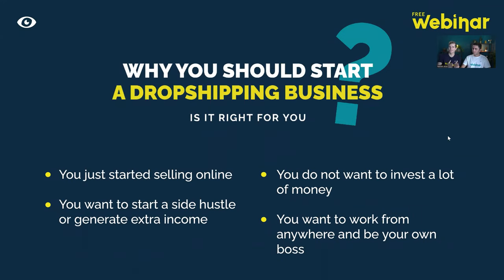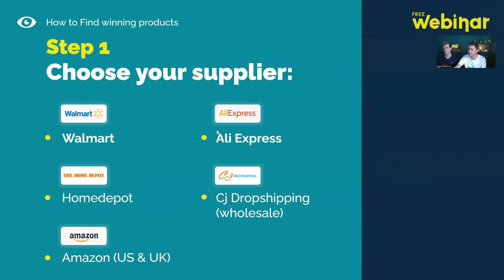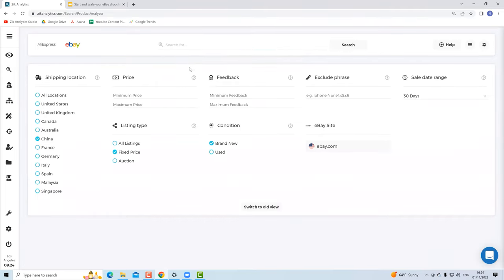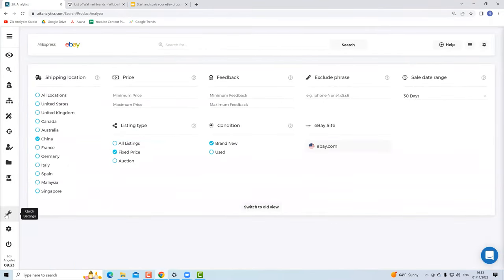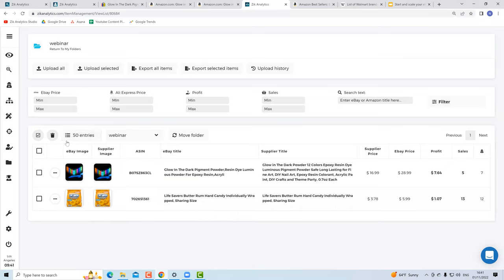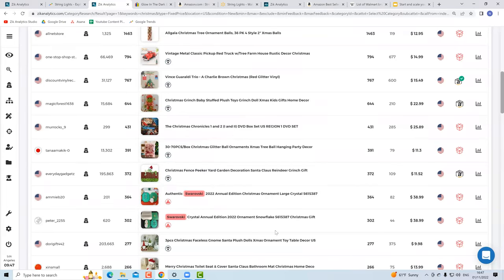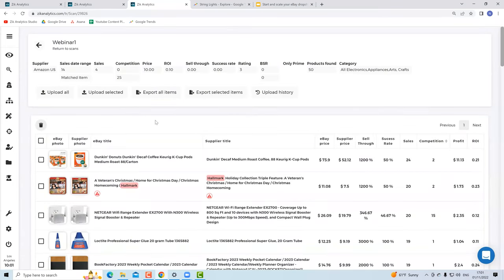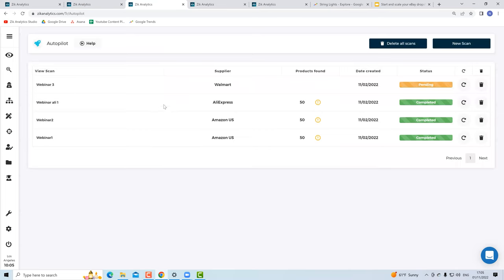How To Start eBay Dropshipping STEP BY STEP [FREE COURSE]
Want to know how to take your eBay store to the next level this quarter?
In this FREE Webby, Nahar and Rogerio pull the curtains back behind a successful dropshipping strategy for Q4 on eBay in 2022, step by step

Video Overview
0:00 Intro
1:20 why start a dropshipping business
4:46 Why Q4 is the best time to start dropshipping?
7:55 How to find winning dropshipping products
8:57 Choosing your suppliers
11:12 Defining your winning product criteria
13:48 Over The Shoulder Example (OTS)
14:40 OTS: Finding Hot AliExpress Dropshipping Products
22:35 OTS: Finding Hot Walmart Dropshipping Products
27:15 OTS: Finding Hot Amazon Dropshipping Products
31:51 OTS: How to find Trending Holiday Products to Dropship on eBay
36:50 ZIK Analytics Black Friday Offer
38:35 How to create an eBay seller account for Dropshipping
42:51 Scale from 0 to hero - complete strategy
44:40 How to find 20-40 HOT Dropshipping items per day?
1:00:03 How to Boost your eBay Sales After Christmas
1:00:15 Identify new trends early
1:14:39 Start pruning Holiday seasoned items (Gradually)
1:15:50 QNA

Welcome to the ZIK Webinar for Starting an Ebay Dropshipping Business Step By Step.In this webinar, we will teach you- How to find winning products- How to create an eBay store for dropshipping
- How to scale your store from 0 to hero
- How to boost your sales after Christmas to find winning products, we need to:
- Choose your supplierYou can choose from a variety of suppliers including Walmart, AliExpress, HomeDepot, CJ Dropshipping, Amazon UK- Define your winning product ideaWe suggest setting a strict winning product criteria for example:
- 2 sales in 8 days
- No more than 15 competitors
 - At least 30% margins
 - At least 10% profit margins for local suppliers
- Find competitorsHere, we show you how to go through the various suppliers and find relevant competitors
- Spy on your competitors. Next, we reverse engineer those competitors products in their store to find other sellers who are using the same suppliers, meaning they are dropshipping too.
- Take advantage of trending Holiday Products
Here, we show you how to use ZIK Analytics and Google trends to identify trending products early to get the firs movers advantage
How to create an eBay seller account for dropshipping?
Day 1. Register your account on eBay
Day 2: Interact with eBay search and purchase a cheap item
Day 3: connect your bank account (Payoneer or Revolut)
Day 4: List your first product from home
Day 5: Contact ebay to increase limits
Day 6: List your first product

How to take your store from 0 to hero
We follow the following Strategy to take our store to the next level
Month 1: List 10 items per day
Month 2: List 20 items per day
Month 3: List 40 items per day

How to boost your sales after Christmas?

This one is important as you will see a rush of sales over Q4, but building on that momentum after Q4 is key.
We do this by
1. Understanding, anticipating and preparing from upcoming trends to list our products early.
2. Once the holiday has passed, gradually prune seasonal products from your store. This is because they impact your overall sell through rate

Thank you for joining our webinar. We home you found it valuable and we were able to share some tips to help you take your store to the next level